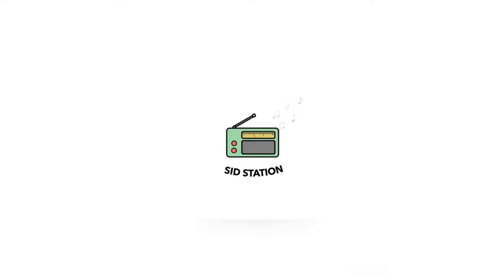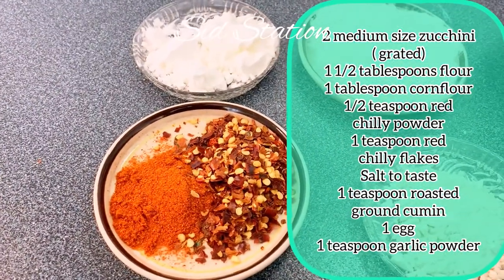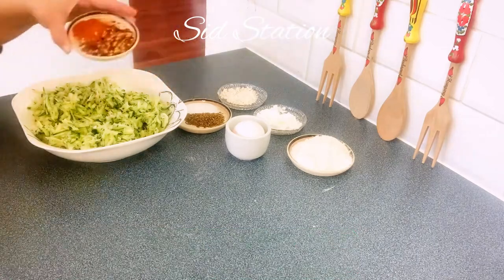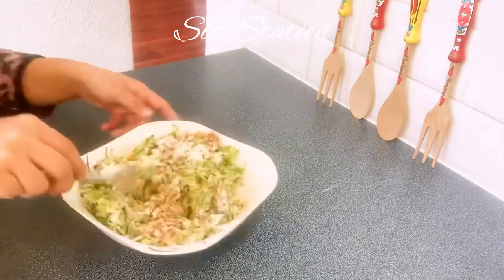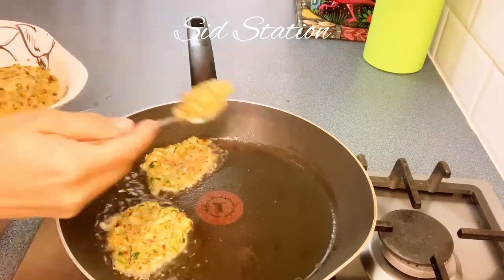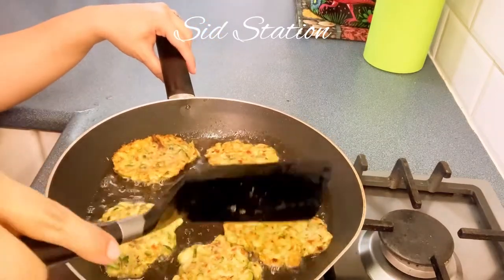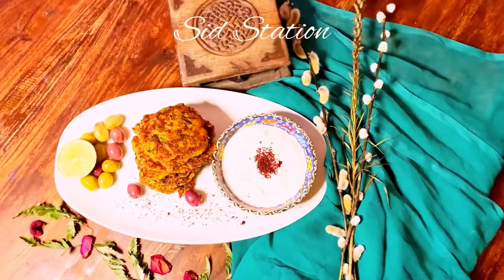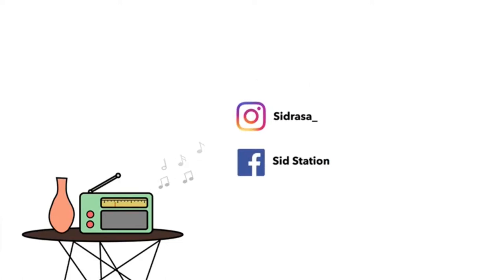Zucchini Fritters | Super Healthy | Ramzan Recipes | Sid Station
Now these fritters are unbelievably easy to whip up. Simply grate your zucchini, drain them completely and throw them in a bowl with all of your other ingredients.
These fritters are wonderfully nutritious, low in calories and the perfect way to sneak in some veggies for those picky eaters. The best part is, you can serve them as a snack, an appetizer, or even a light lunch!
The closest alternative of zucchini is Egg plant. So you can make this recipe with Egg plant too.

Ingredients:

2 medium size Zucchini ( grated/ squeeze the water out)
1 1/2 tablespoon of Flour
1 tablespoon cornflour
1/2 teaspoon red chilly powder
1 teaspoon red chilly flakes
1 teaspoon roasted ground cumin seeds
1 teaspoon garlic powder/ paste
1 egg

Method:

Grate the zucchini and squeeze out all the water and do this step whenever you are ready to make the fritters. If you keep this and wait zucchini will leave more water and the mixture would be very runny.
Then add all the spices and egg mix well and shallow fry them. You can air fry or bake them too.